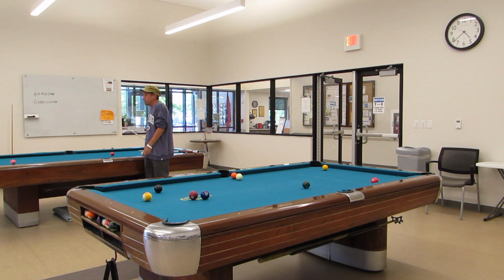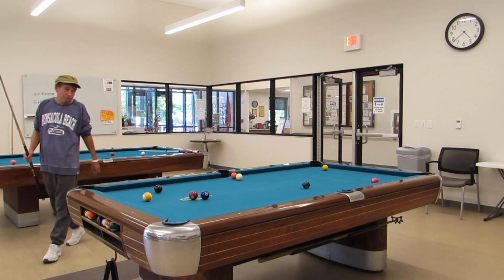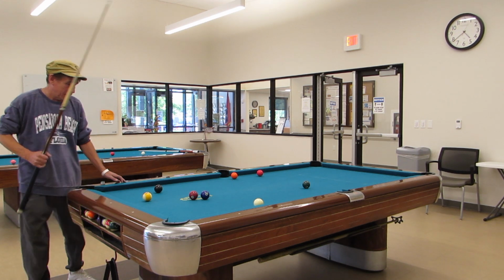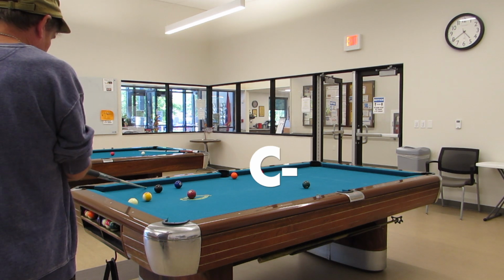For Those About To Duck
This video is about playing safeties in popular pool games such as 9 Ball, 8 Ball and 10 Ball. It's something no player wants to do but this part of the game is necessary to learn, master and utilize when needed.
There's more to pool than breaking and running out and sometimes it's far more practical to play a safety and sway the odds back into your favor. Knowing when to play safe and how to play safe is everything and if you neglect this part of the game you will regret it.